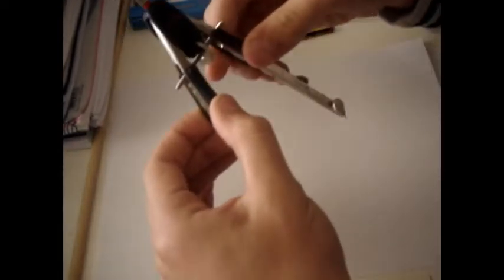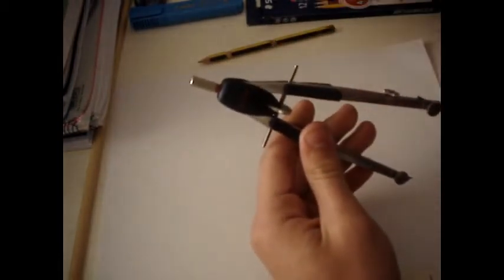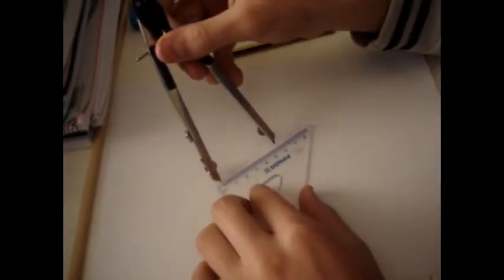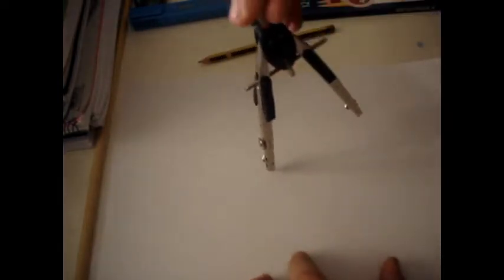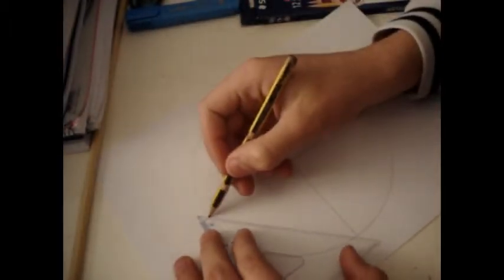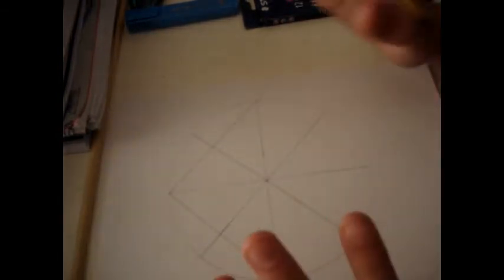The Polygon /1/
Hello guys gamestarmaker here and welcome to another speedart series. I believe u enjoy!!!